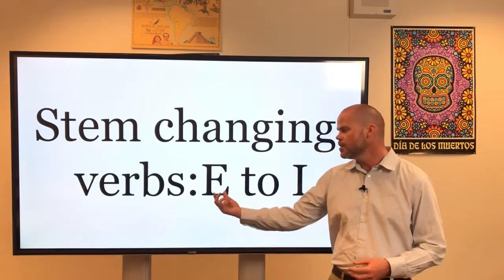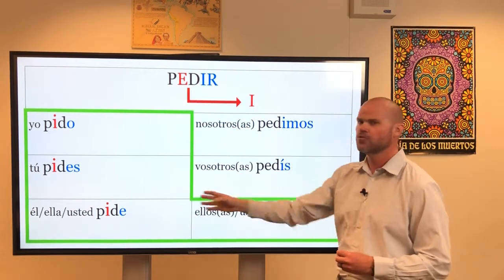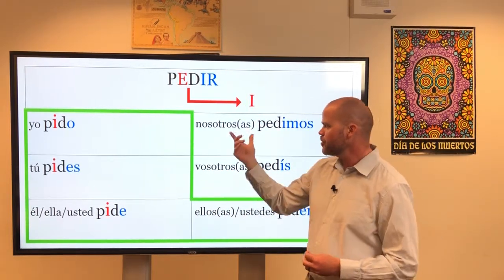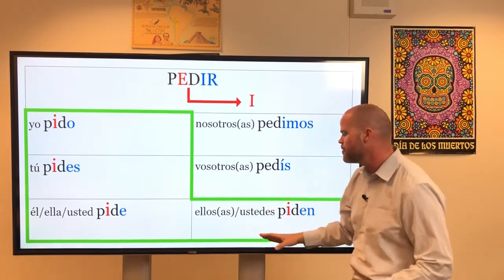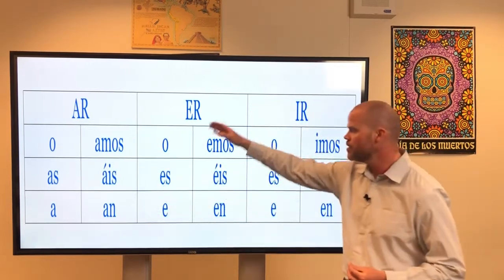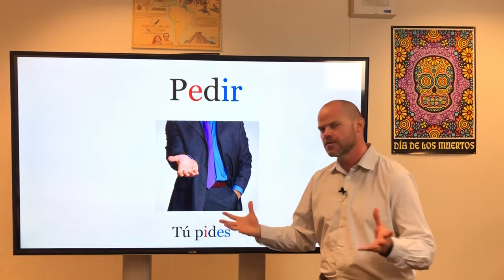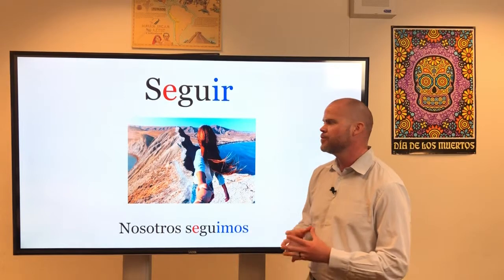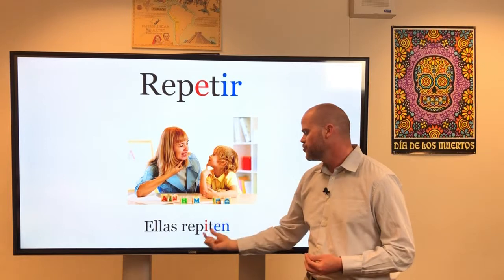Stem changing verbs: E to I/Verbos de raíz cambiante: E a I